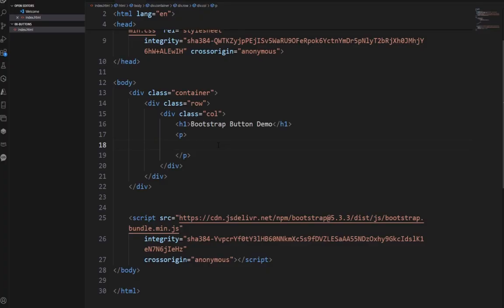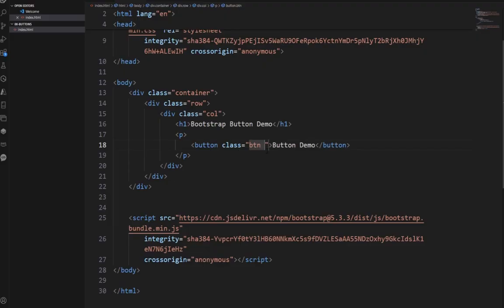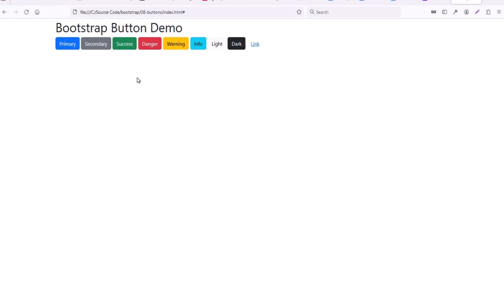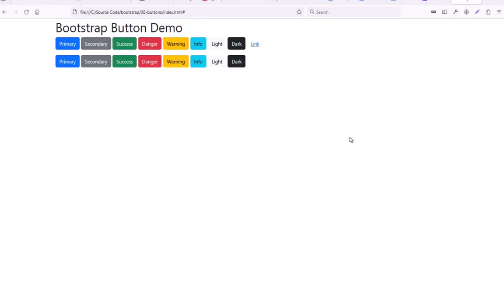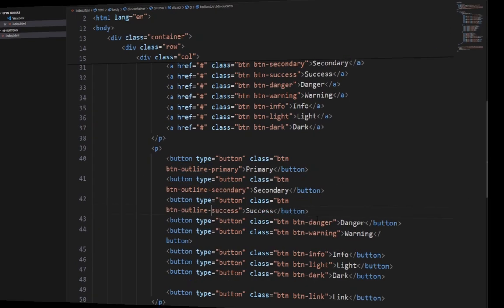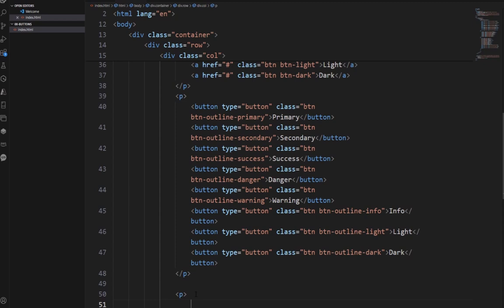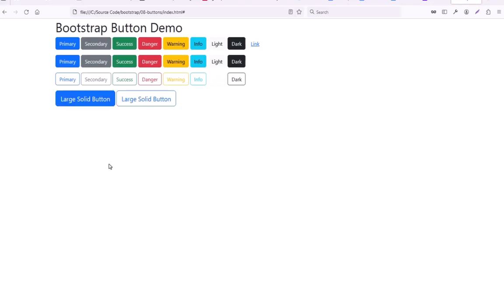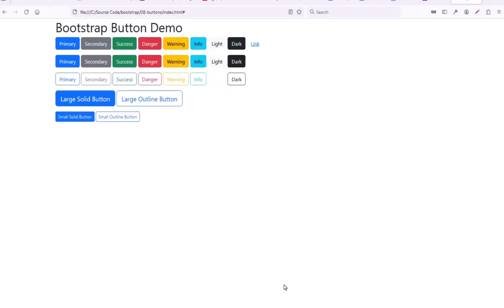Bootstrap Bootcamp: Unleashing the Power of Buttons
Elevate your web design game with our comprehensive Bootstrap bootcamp focusing on the power of buttons. Learn how to create visually appealing and highly functional buttons that captivate users and drive engagement. Dive into a hands-on tutorial covering everything from styling options to hover effects, ensuring you have the tools needed to craft stunning button designs effortlessly.

Don't miss out – watch our video today!

-- Video Chapters --
00:00 - Introduction
00:21 - What is it like to create a button?
00:35 - What does it look like without Bootstrap
00:56 - Applying Bootstraps Button Classes
02:42 - Links as buttons
04:00 - Other Button Styles
05:08 - Button Sizes
07:23 - What's Coming Up